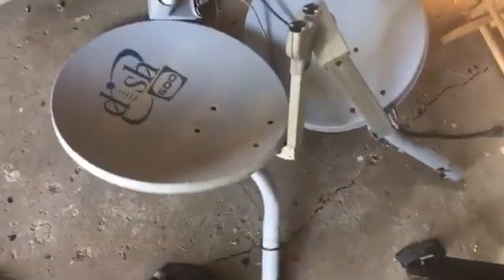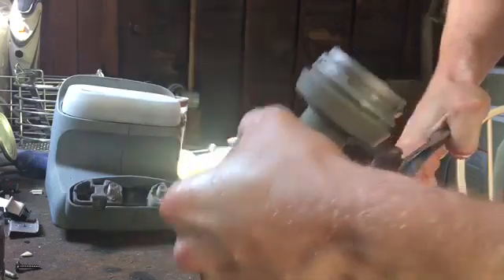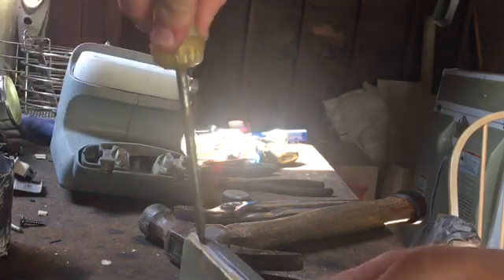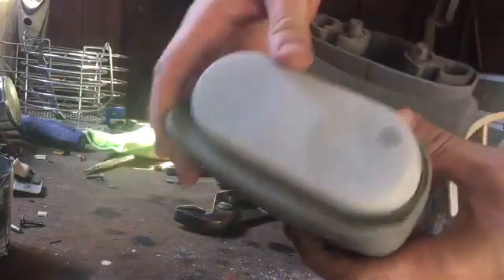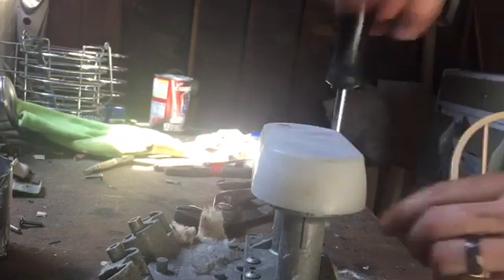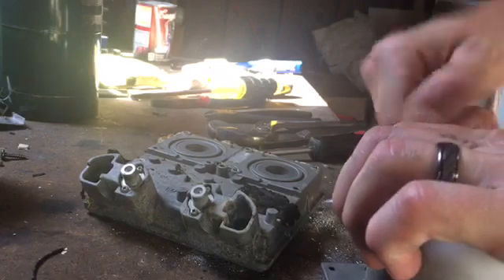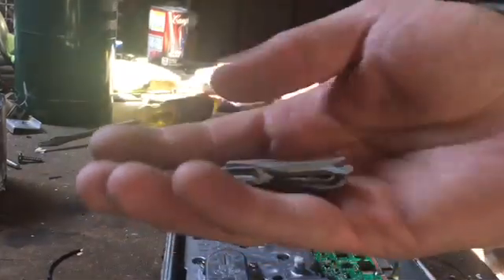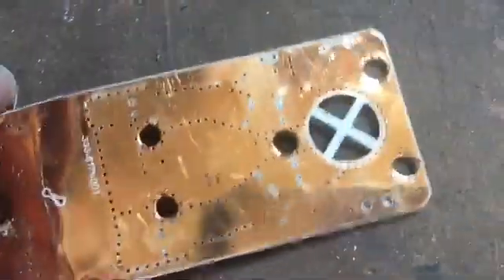Scrapping a satellite dish for ALUMINUM AND GOLD RECOVERY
These things are really easy to take apart and have a lot of value in them.